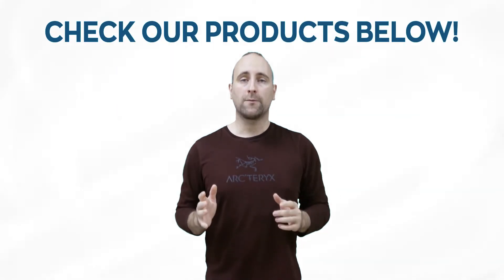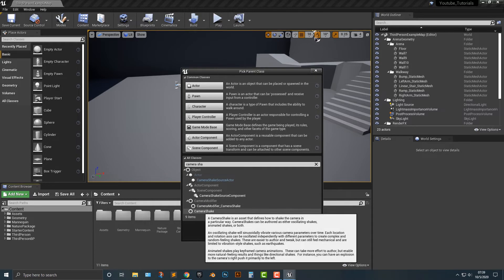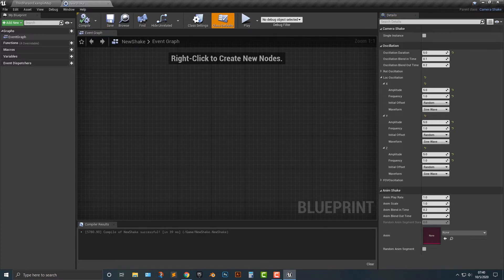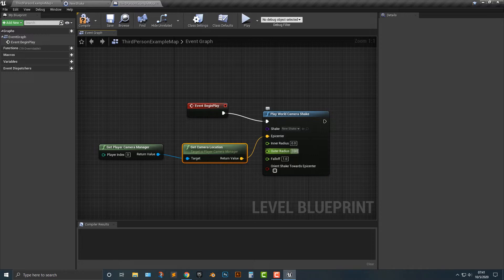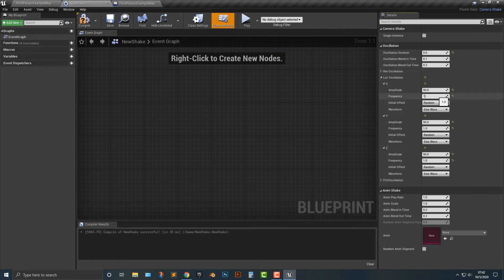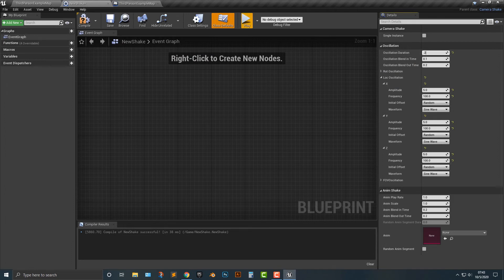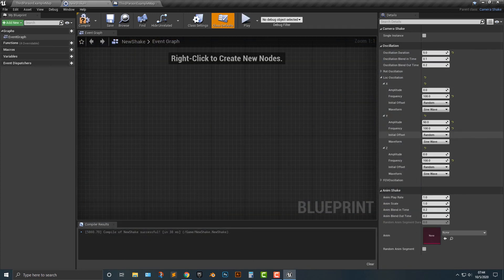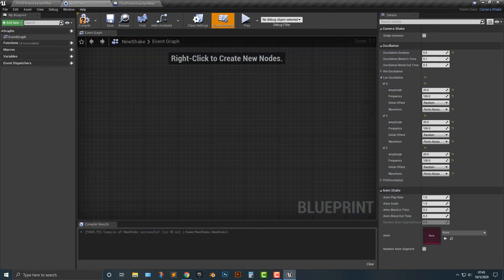How To Add Camera Shake In Unreal Engine.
In this tutorial, I'm gonna show you How To Add Camera Shake In Unreal Engine

Camera Shaking is a great way to add some real feel to your game. It's great for signifying the action and making your camera feel more real and part of the game. By watching this video, you will learn how to add camera shake in Unreal Engine within 5 minutes and gave your game a realistic feel.